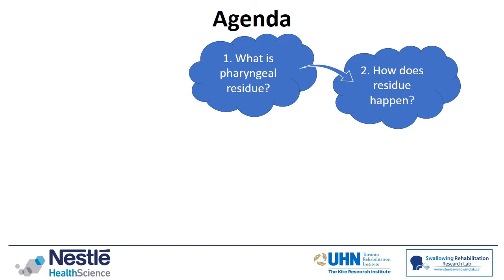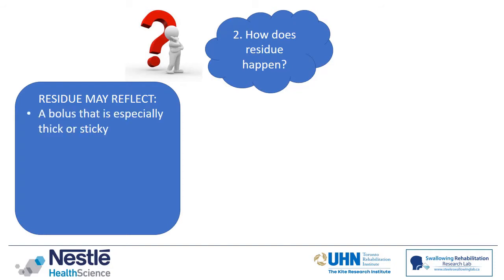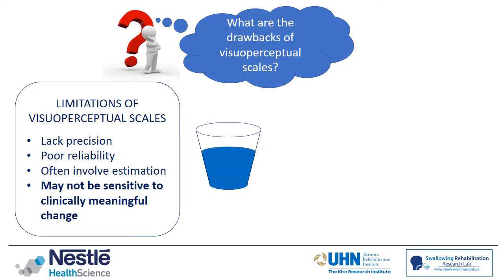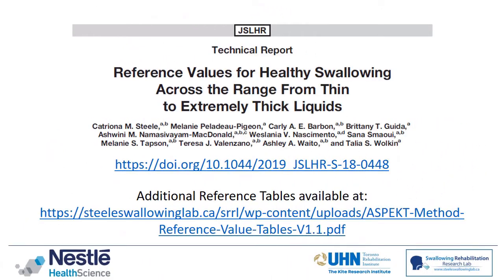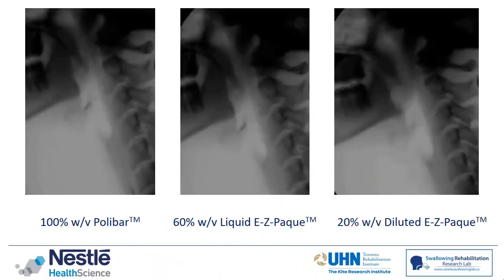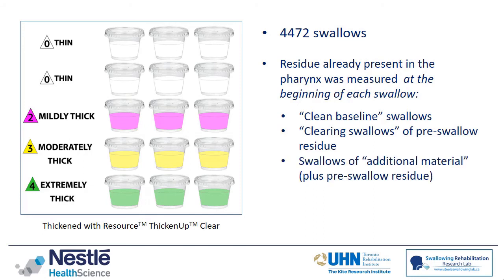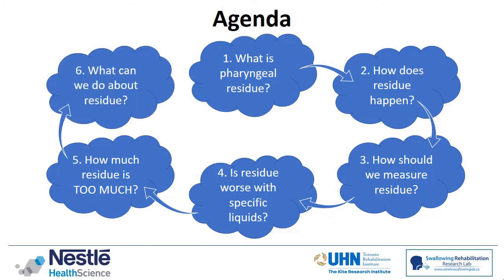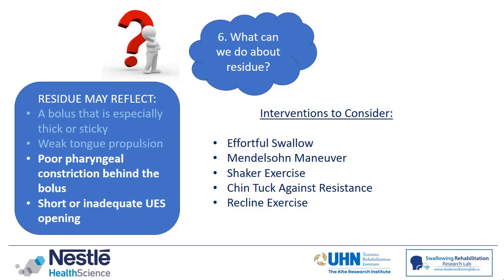Pharyngeal Residue - Webinar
Catriona M. Steele, Ph.D., S-LP(C), CCC-SLP - discusses how we should measure pharyngeal residue and how much residue is too much?